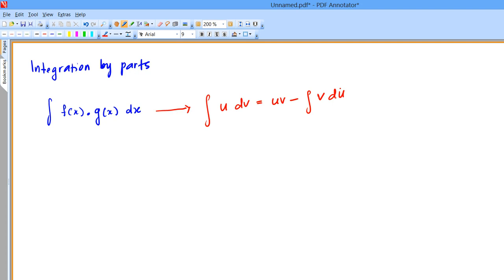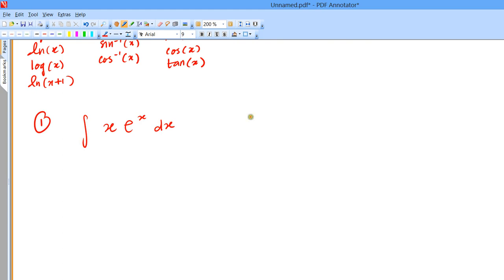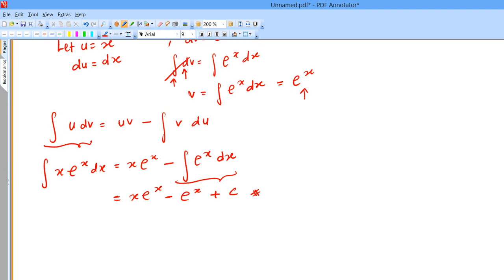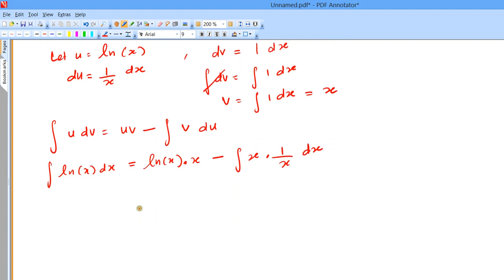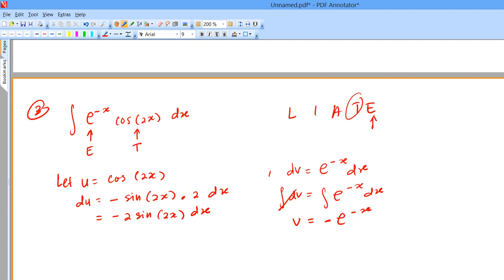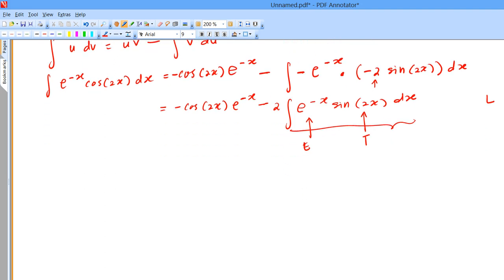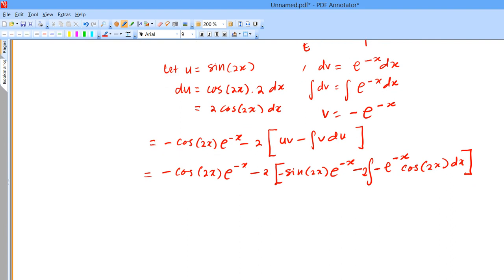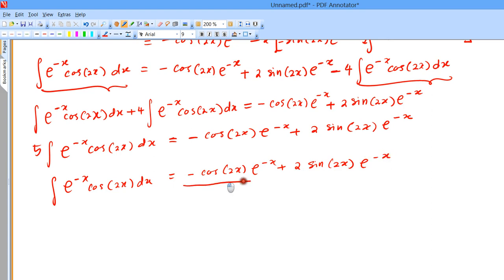INTEGRATION BY PARTS (CALCULUS II)